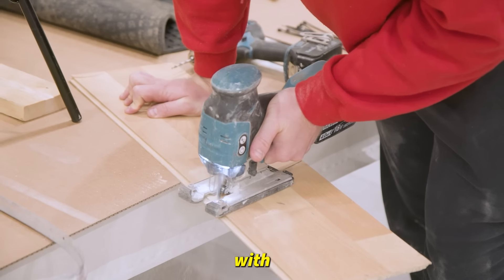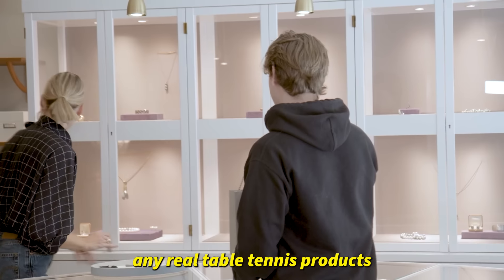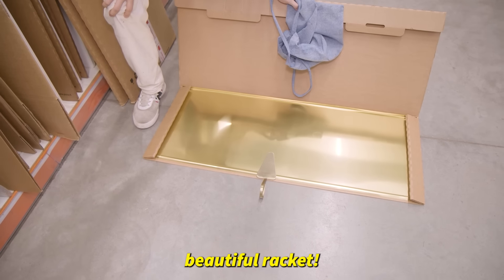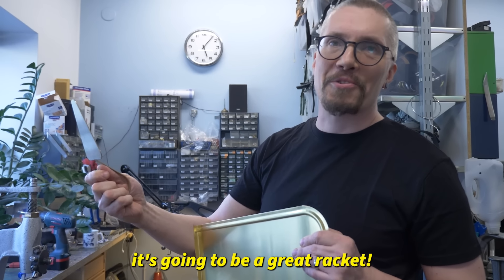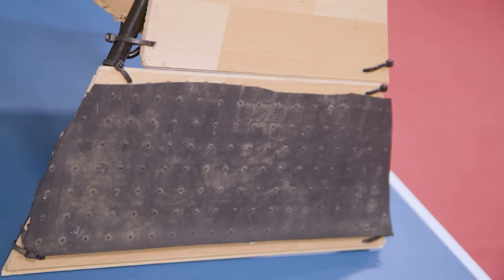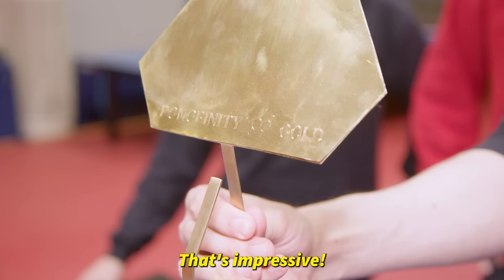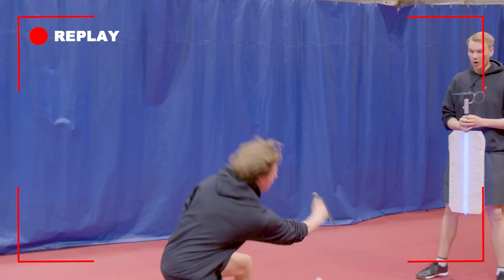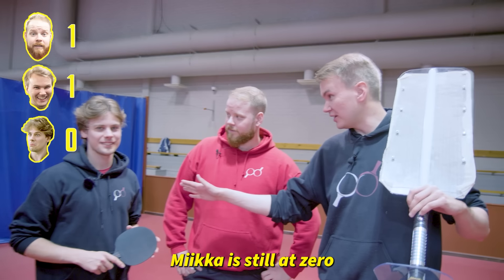World's Most Expensive Racket [ $1000 ]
We spent $1, $100 and $1000 to make DIY table tennis rackets and challenged each other!